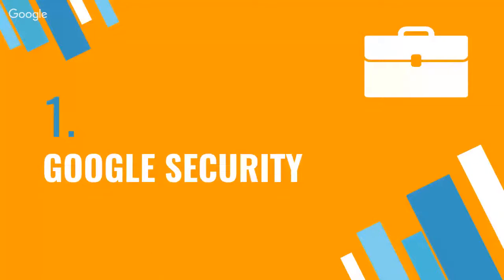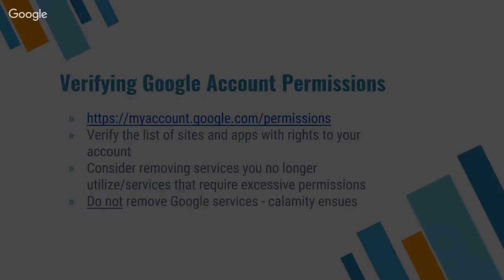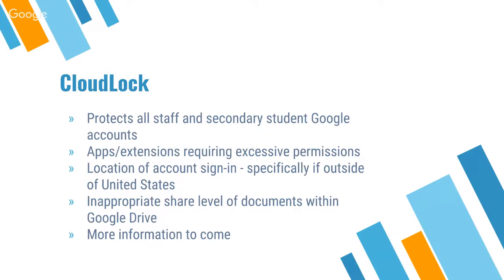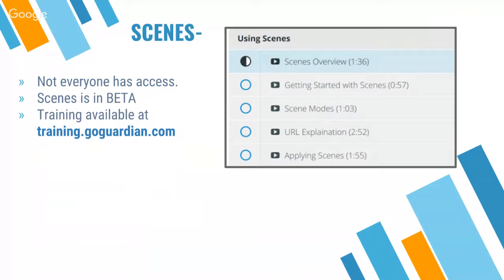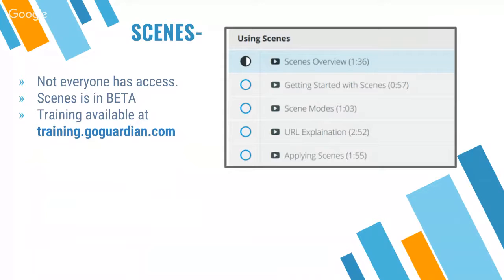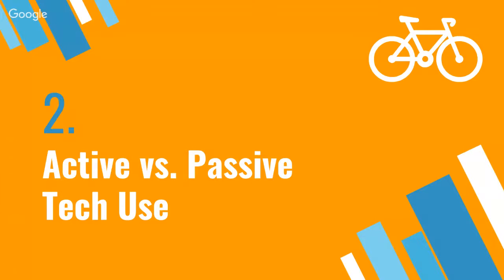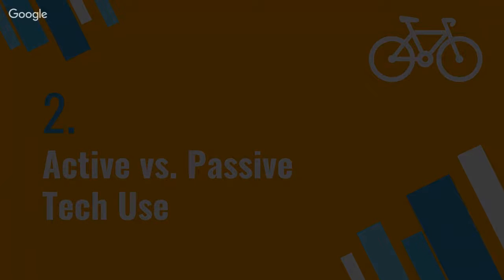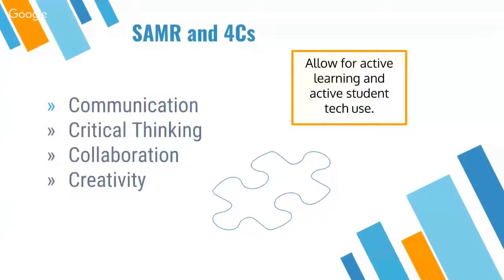February Tech Connect